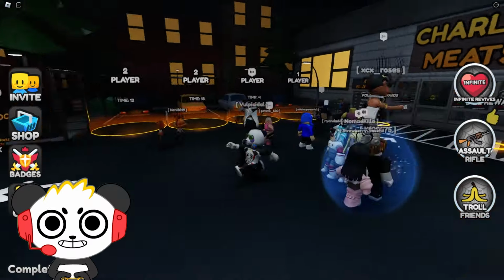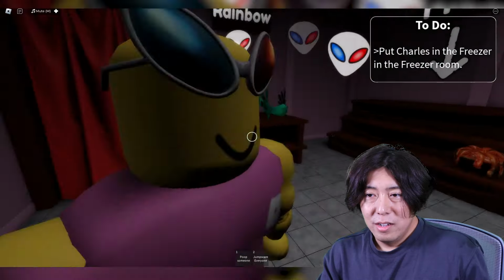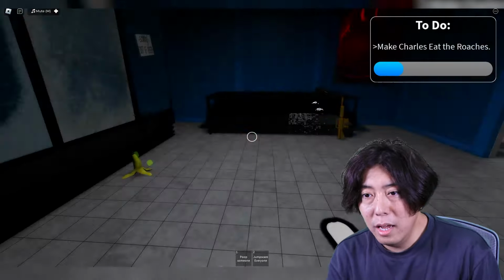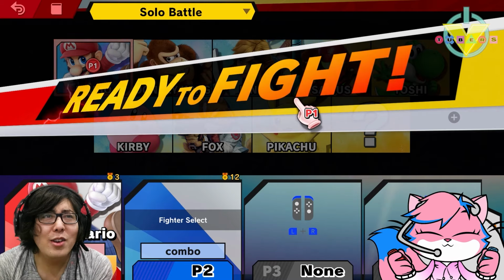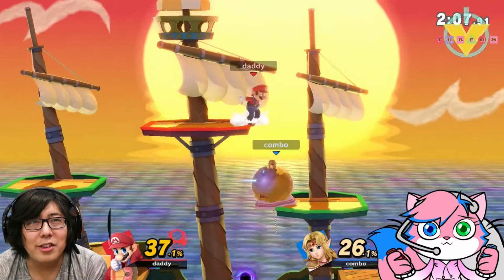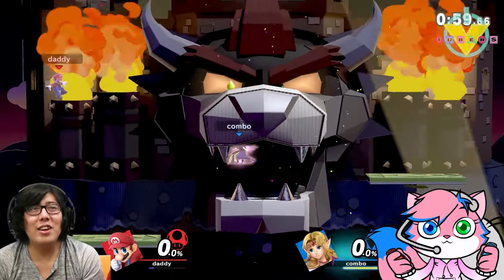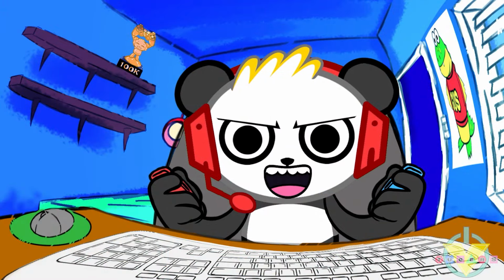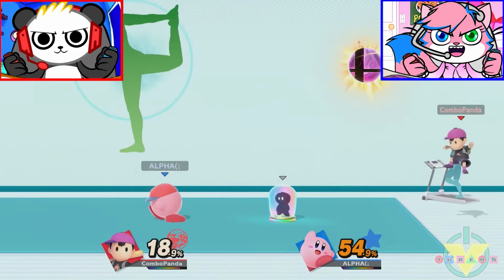This Steak Wants to EAT US?!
Ryan’s Dad and Combo Panda need to ESCAPE from CHARLIE THE STEAK in CHARLES REVENGE on Roblox! 🥩 But they end up unlocking a SUPER SECRET GLITCH ENDING!!! 🙏 Let’s play, Vtubers!!!